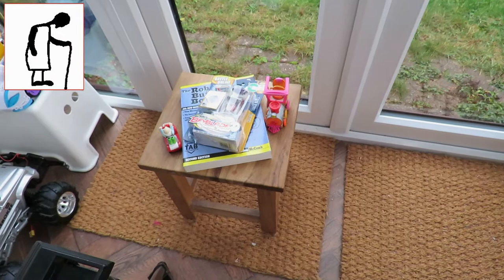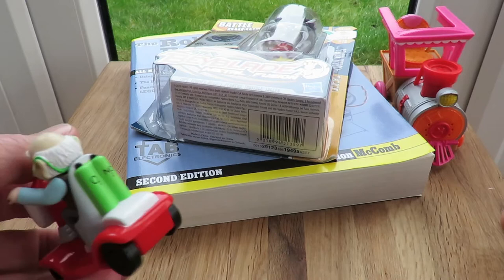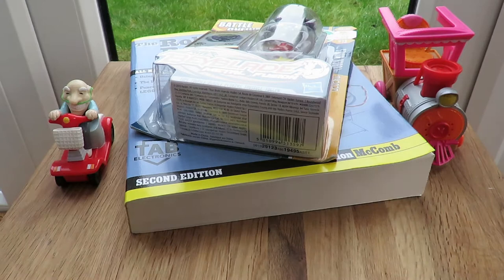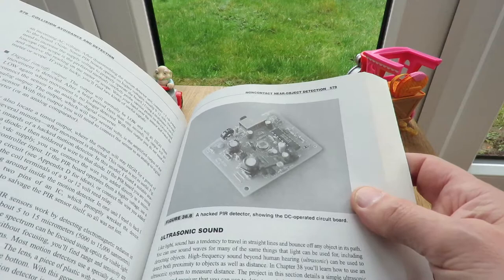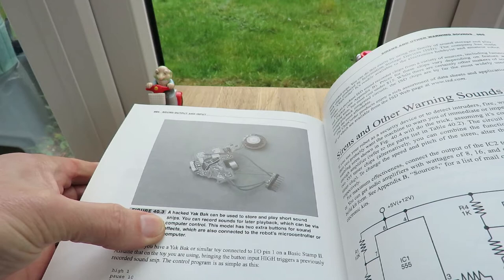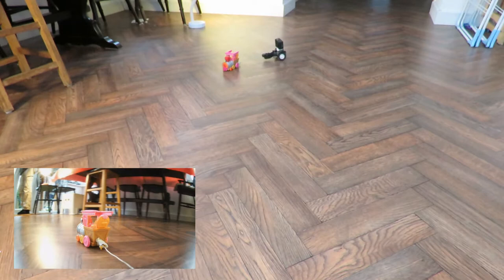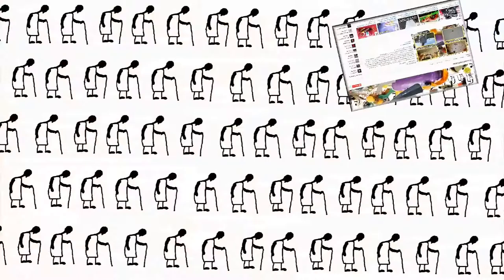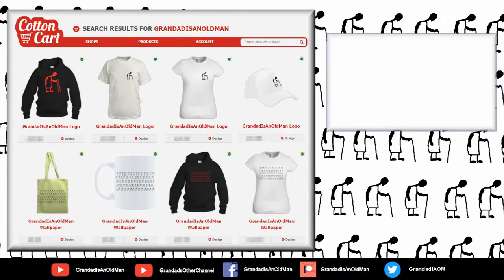CSGOG Keynsham 180203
CSGOG Keynsham 3rd February. Charity Shop Gold or Garbage?

Electric Train - MGA Entertainment
Racing Grandad on mobility scooter - no manufacturer details
Bey Blade - Legend Torch Aries - Hasbro
Book - The Robot Builder's Bonanza, Second Edition, Gordon McComb, McGraw-Hill ISBN 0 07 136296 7